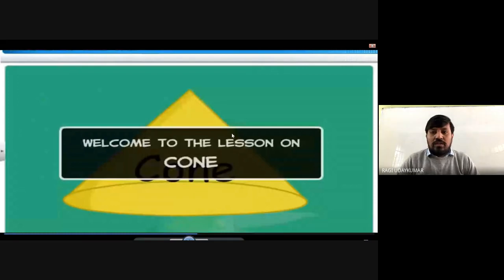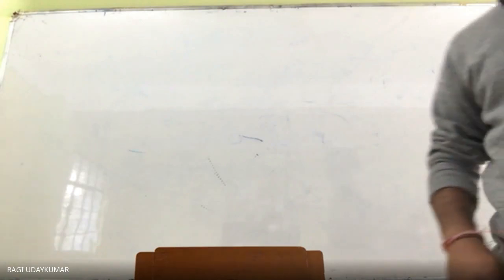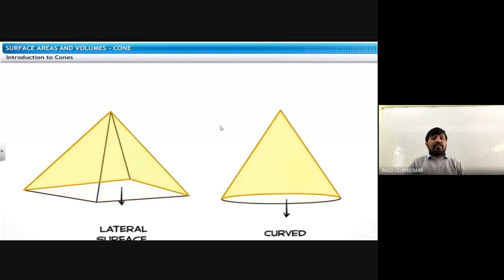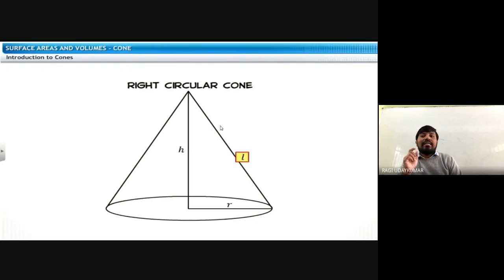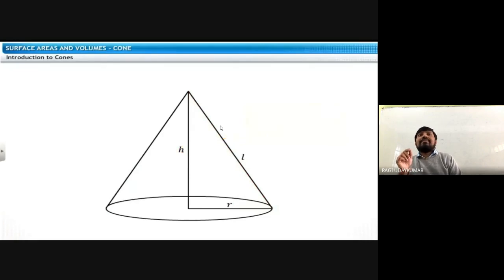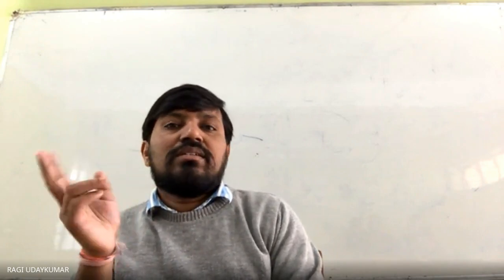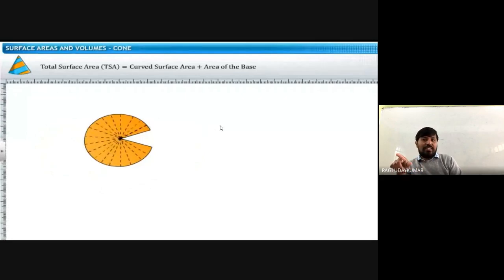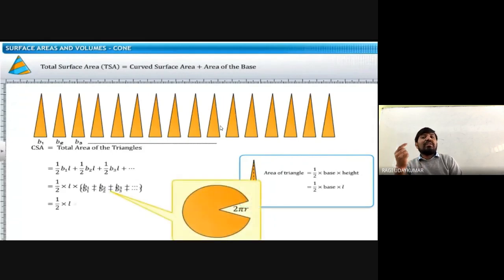CLASS9#MATHS#NCERT# SURFACE AREA AND VOLUME OF CONE